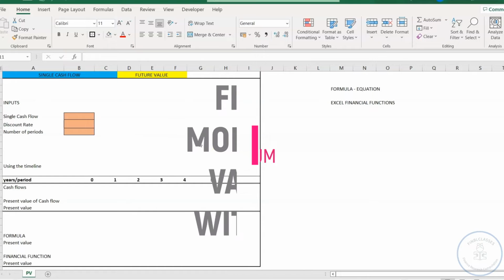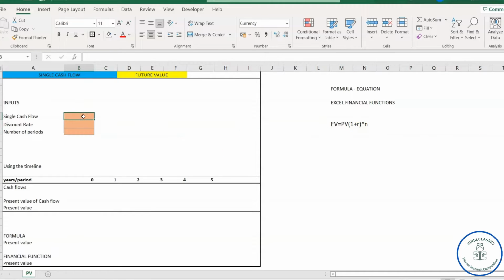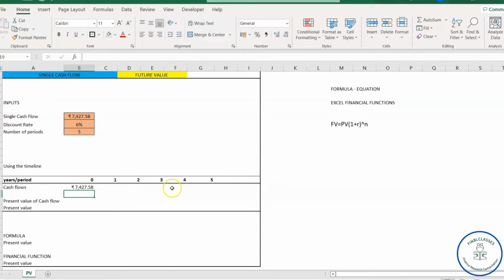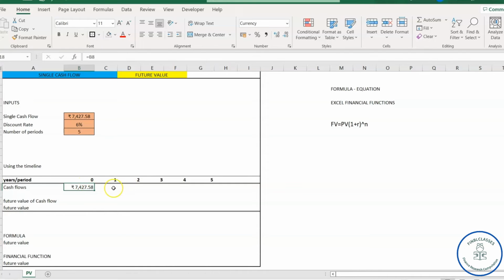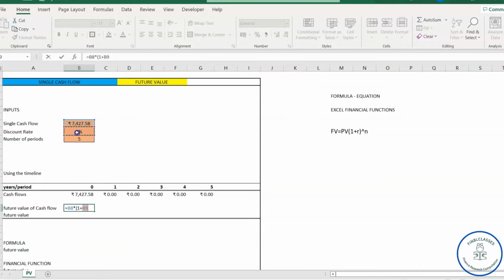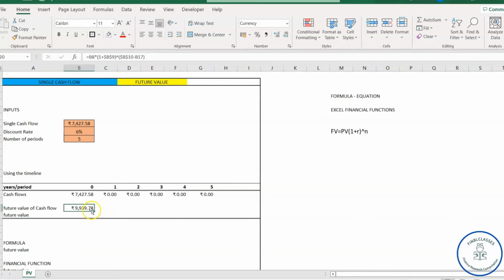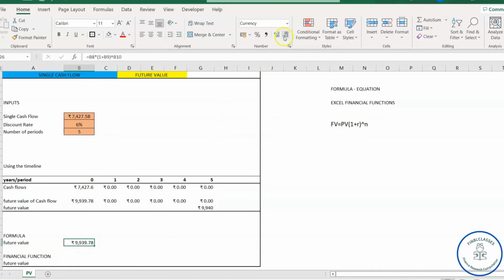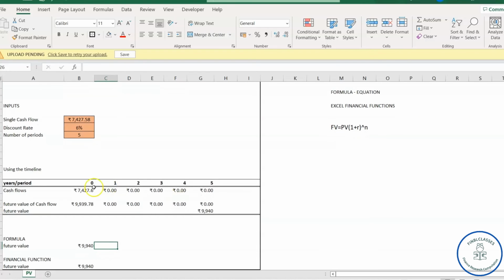FINMODEL 38 : Building Spreadsheet Model -FV Model -Corporate Finance